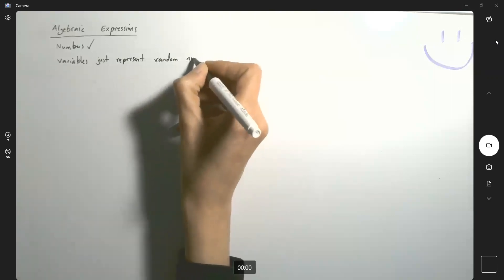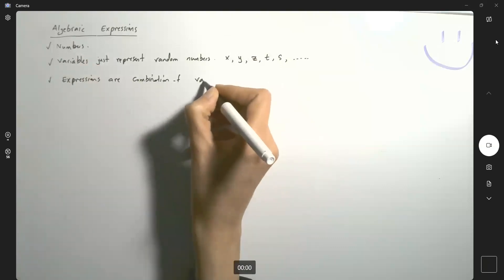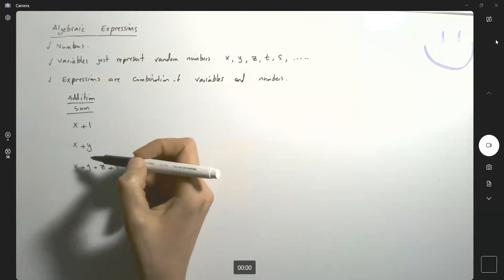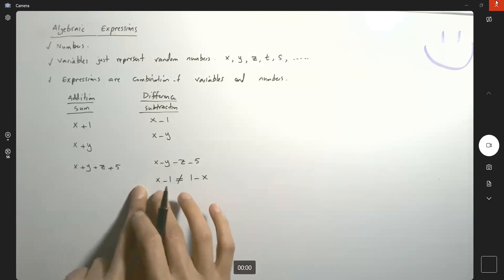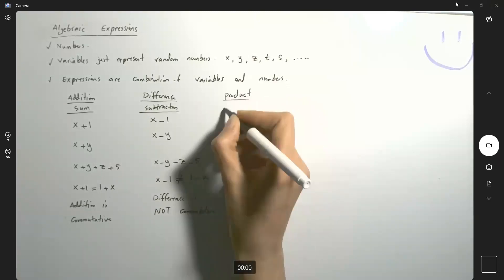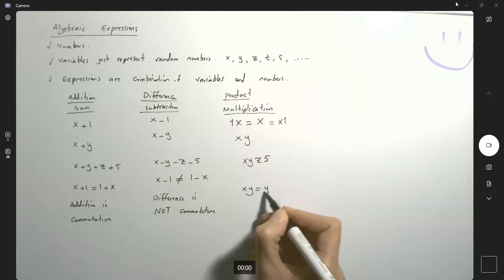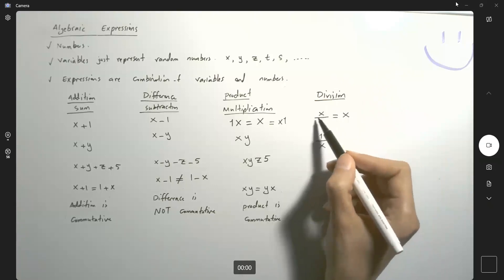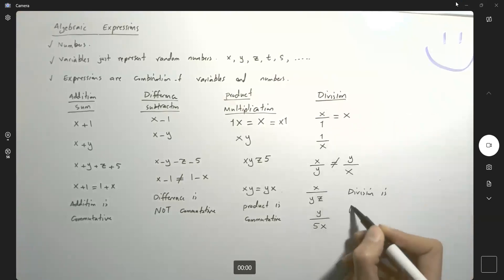Operations between algebraic terms